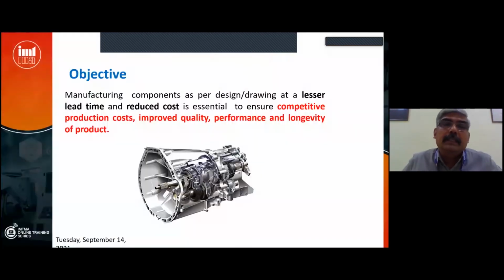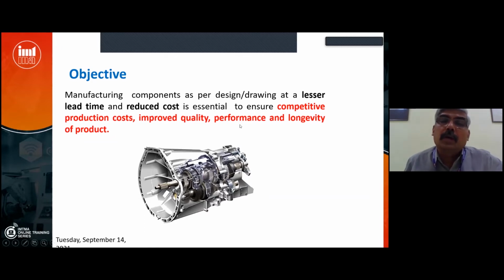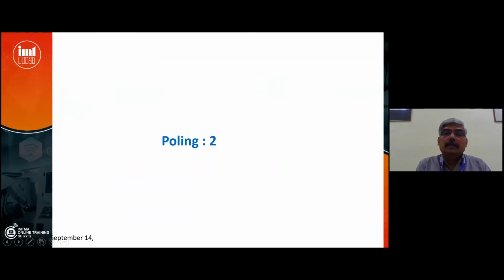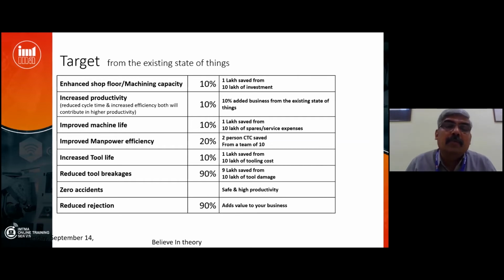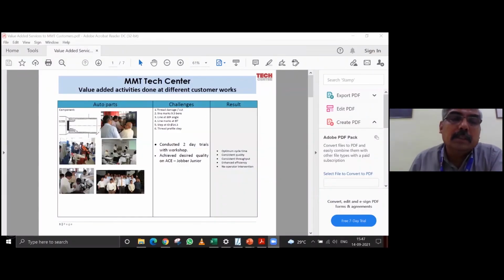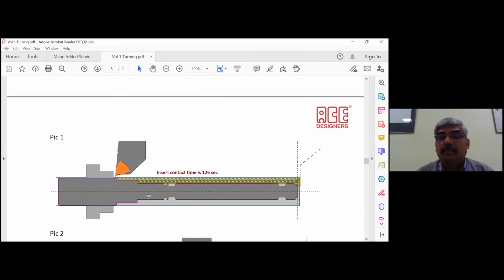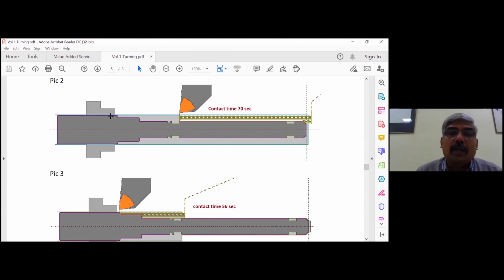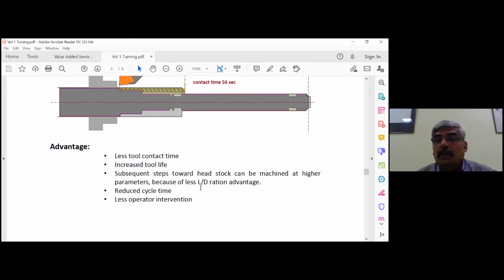Cost and Cycle time reduction in CNC Machining applications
Effective utilization of Machines for reduction in cycle time, competitive production costs, improved quality, performance and longevity of machines, is an important role in enhancing productivity especially in large volume production. In the highly competitive market scenario, customers determine the price of a product and entrepreneurs need to continuously fine tune the costs to realize profits. Machine utilization has a major impact in reducing the manufacturing cost of components. For increasing machine on time and improving productivity requires adopting best machining practices.

Keeping this in view, Indian Machine Tool Manufacturers' Association (IMTMA) is organising an online training on "Cost and cycle time reduction in CNC machining applications". Implementing ingenious ideas learnt during the session will help the CNC users to re-sequence machining operations with the existing state of things. This does not call for any investments. This will give immediate benefit on cost reduction by producing more with reduced cycle time and improved tool life. Most participants who implemented the new ideas, says they are able to produce 11-22% improved productivity. These inefficiencies are no reflection on your in-house machining skills and your capability to remedy them.